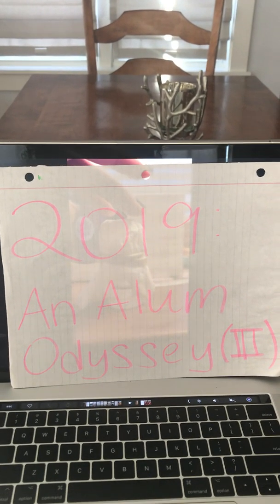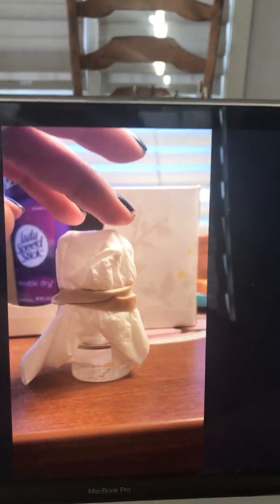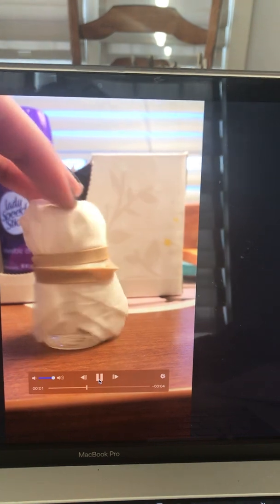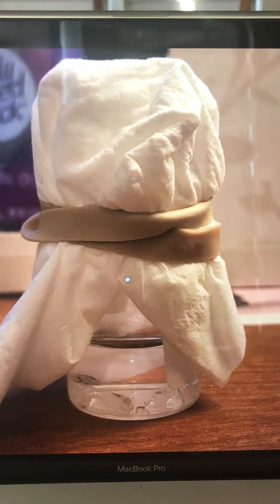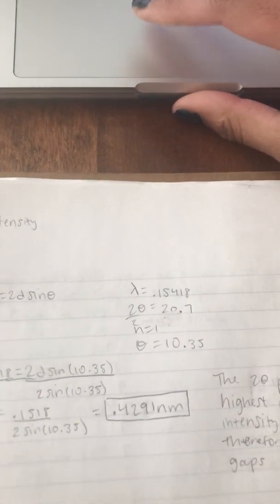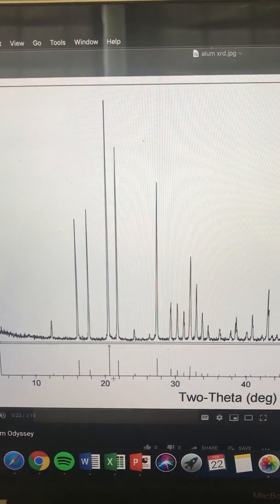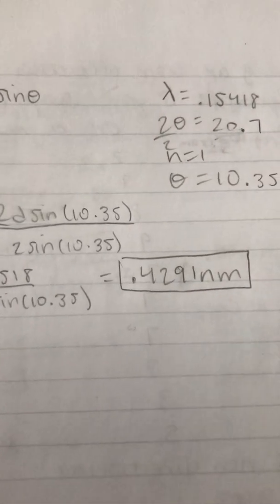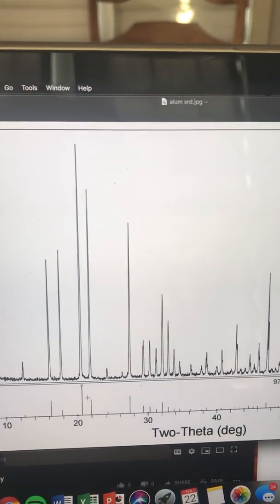2019: An Alum Odyssey (III)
Alum Video 3